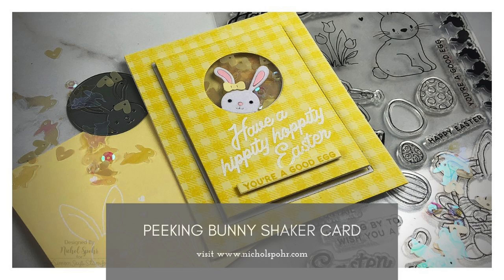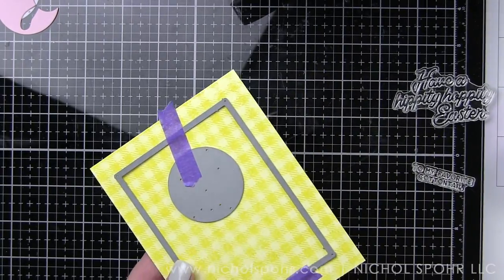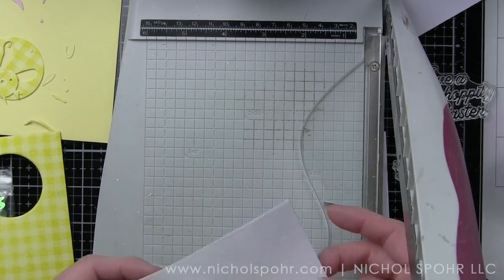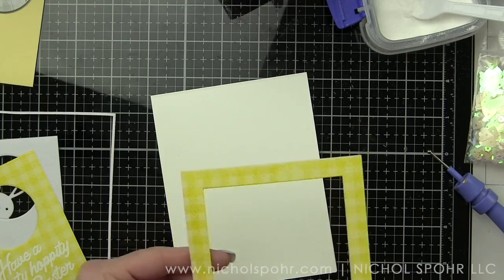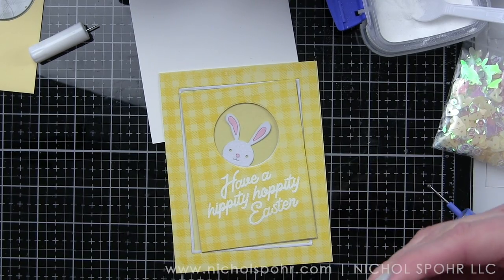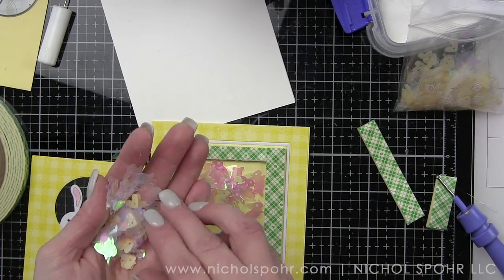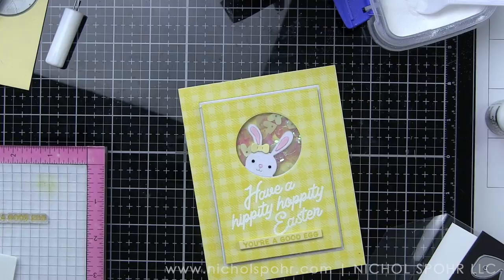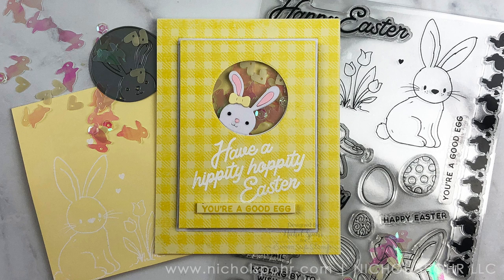Peeking Bunny Shaker Card (Simon Says Stamp)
PEEKING BUNNY SHAKER CARD (Simon Says Stamp): Nichol shares how to create this peeking bunny shaker window Easter card.

• Limited Edition Simon Says Stamp Easter Card Kit COTTONTAIL WISHES...

• Lawn Fawn TINY GIFT BOX RACCOON AND FOX ADD-ON Die Cuts

• Simon Says Stamp Premium Dye Ink Pad LEMON CHIFFON Yellow

• Simon Says Stamp Card Stock 100# LEMON CHIFFON Yellow

• Therm O Web WHITE LATTE Flock Transfer Sheets Deco Foil

• Simon Says Stamp White A2 TOP Fold Scored Cards 120# 10 Pack